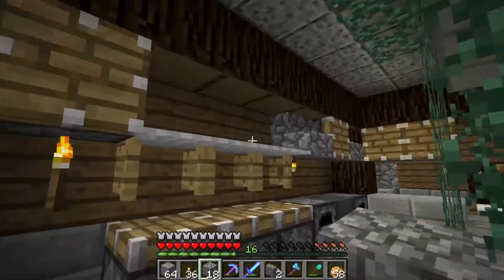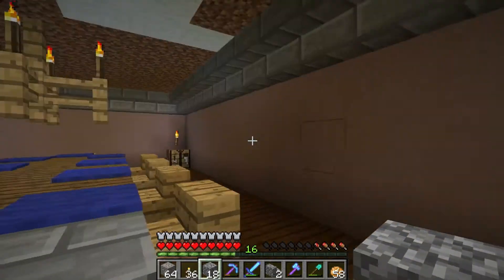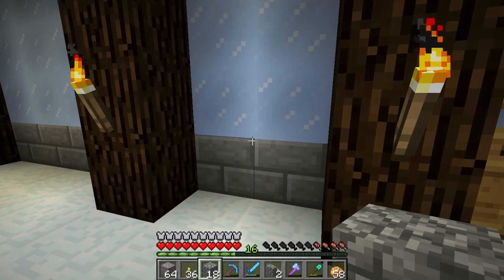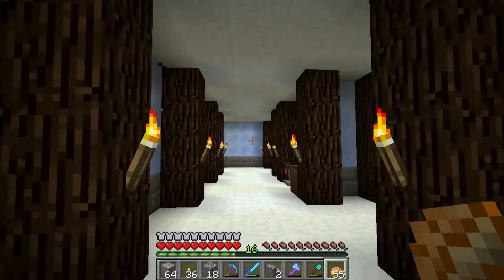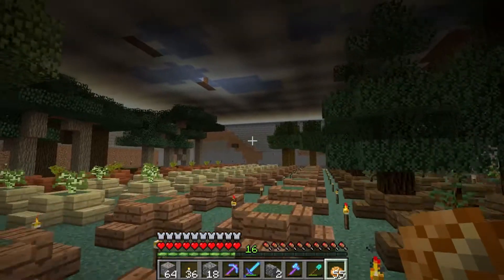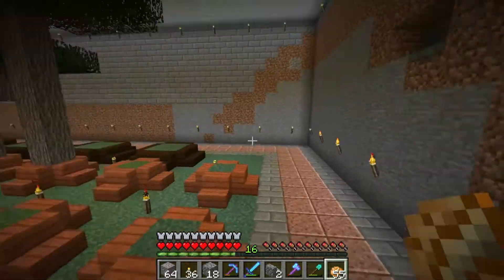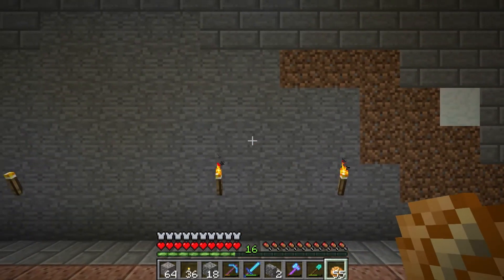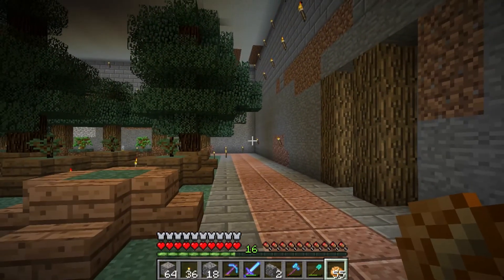Minecraft :: EP 142 :: "Mathematically and Systematically"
Minecraft is a game made by Mojang. The game was created and developed by Markus Persson, but now Jens Bergensten is the creator. The game is still being developed and is a heck of a lot of fun! Check it out if you don't have it already!

10% Goes to charity, and all the rest will be used for advertizing.